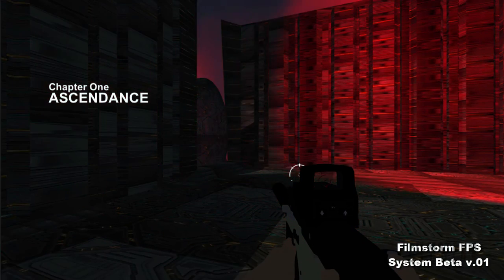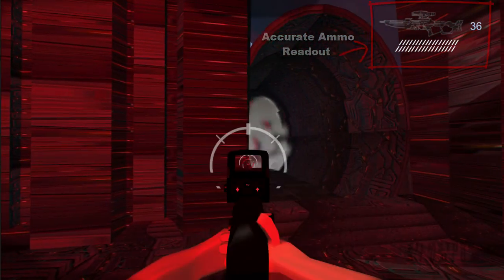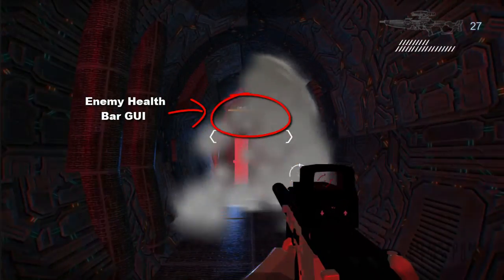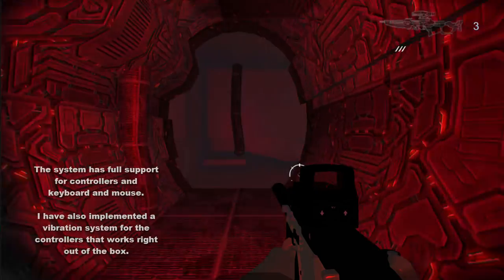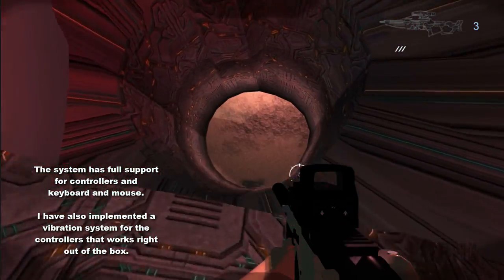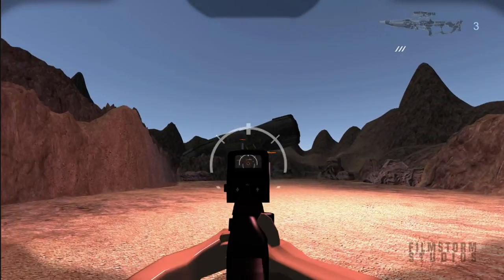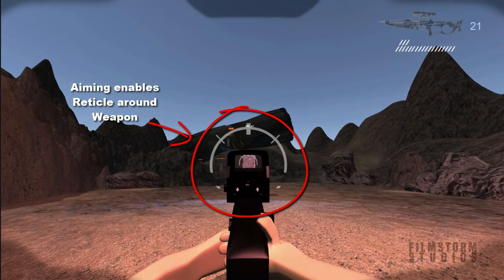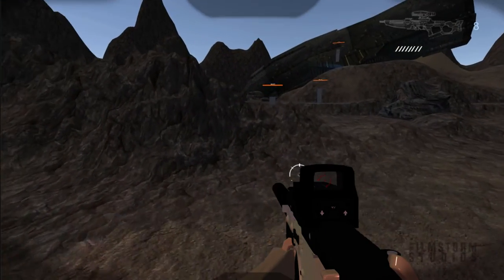Filmstorm FPS System - Unity3d Beta v.01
This is a first look at the Filmstorm FPS System for Unity3d. It was created entirely using Playmaker so when it's released it will be super simple to import your own models and use the system out of the box.

The system has full support for Xbox controllers including Vibration! So when you shoot and fall from a height you will feel the vibration in your hands.

Cheers!